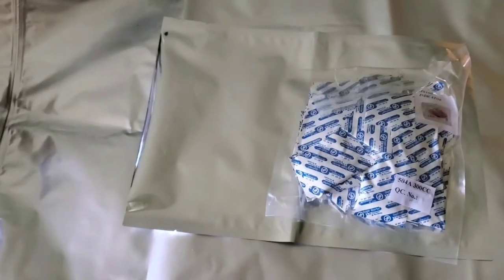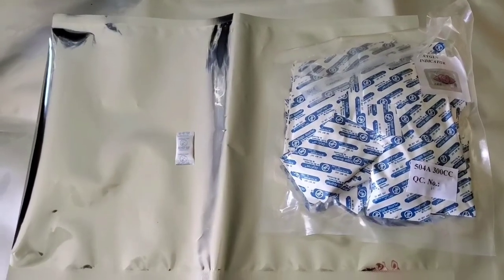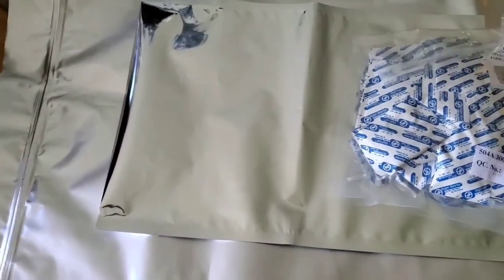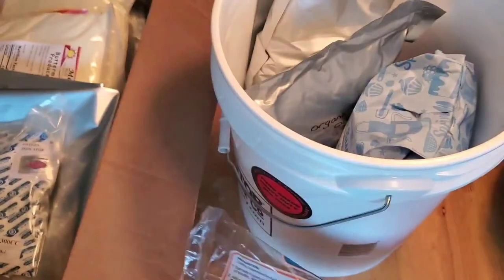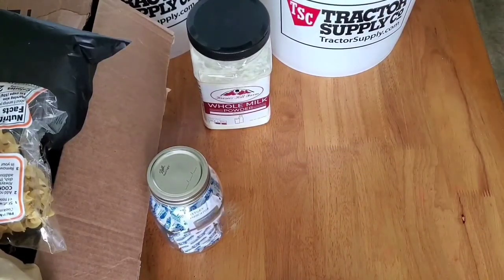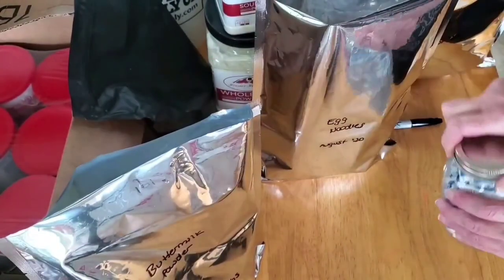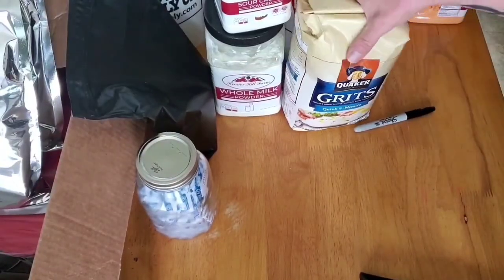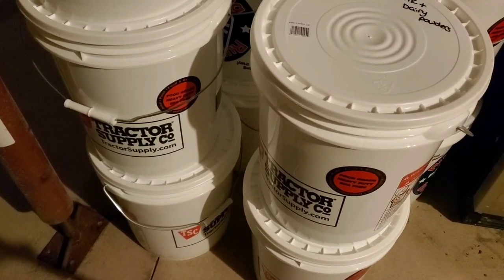Food Preservation - Storing Food in Mylar Bags with Oxygen Absorbers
Going through the details of food storage using mylar bags and O2 absorbers. Check out the link below for USA Emergency Supply under "Storing Food Longterm" to get more info on oxygen absorbers and mylar bags and to purchase. I hope this video helps encourage you to put some food away if you aren't already. I feel we have some tough times ahead and I want all my people to stay safe and healthy.

Facebook: Our Little Slice of Country Life